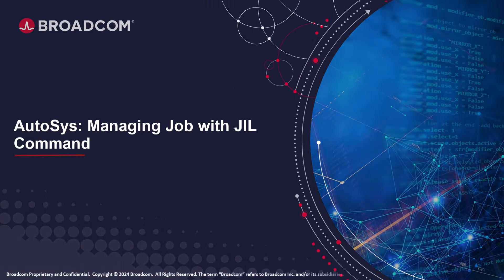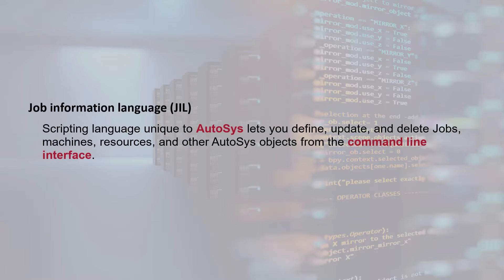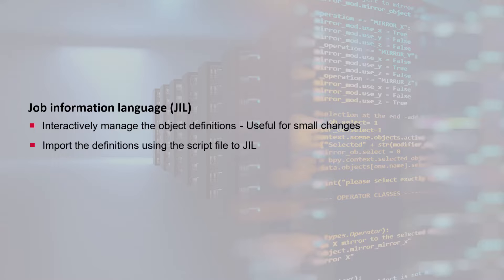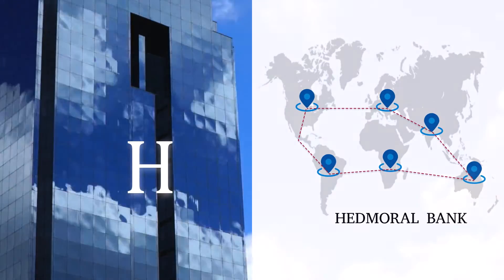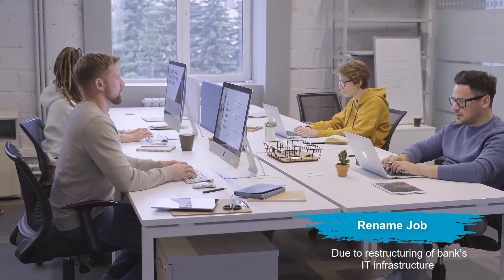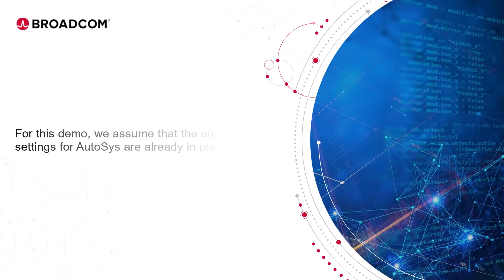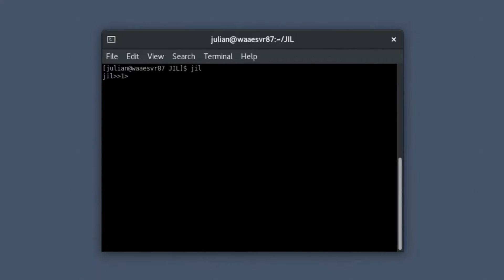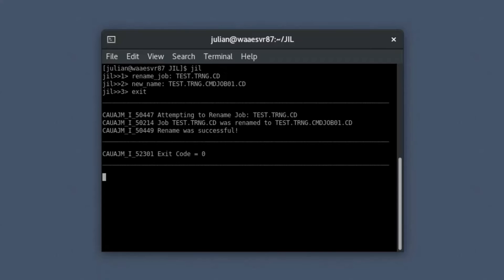AutoSys: Managing Job with JIL Commands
In this video, you learn about the JIL command. AutoSys is a powerful job scheduling tool used by enterprises to automate and manage complex workflows. With JIL (Job Information Language) commands, you can define, modify, and monitor jobs within AutoSys.

In this tutorial, we'll cover:
-About the JIL script
-How to rename an existing job using the JIL subcommand.

Whether you're a beginner looking to master the basics of AutoSys or an experienced user seeking advanced insights, this tutorial has something for you.